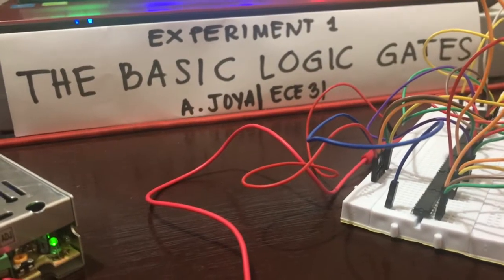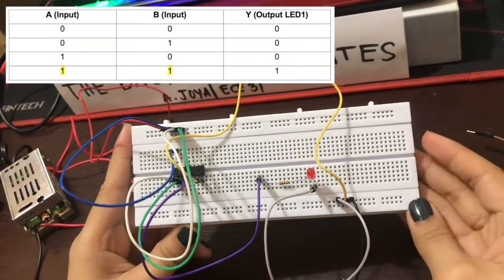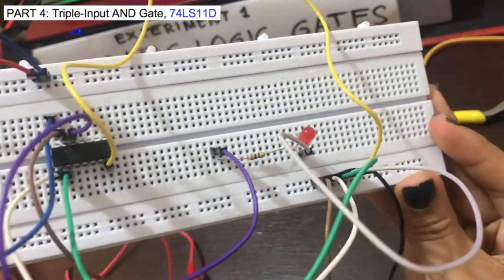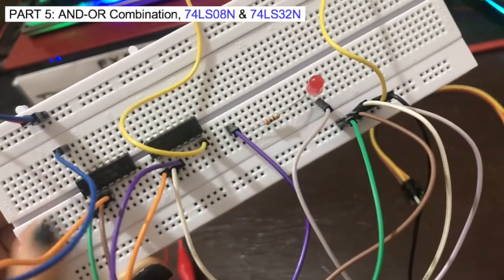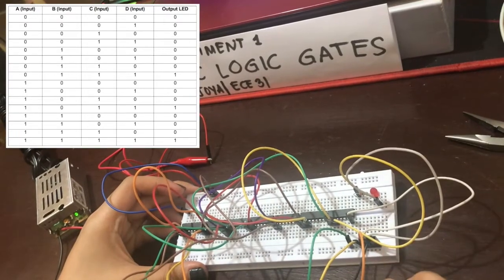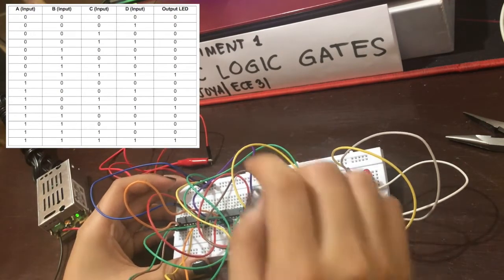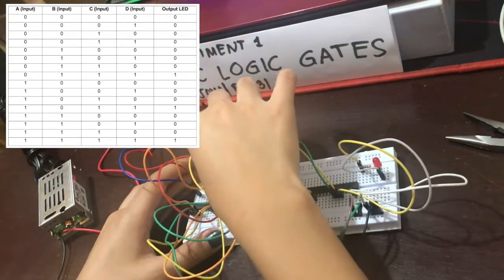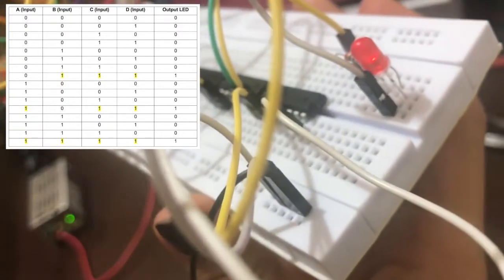Digital Electronics | Experiment 1 | The Basic Logic Gates